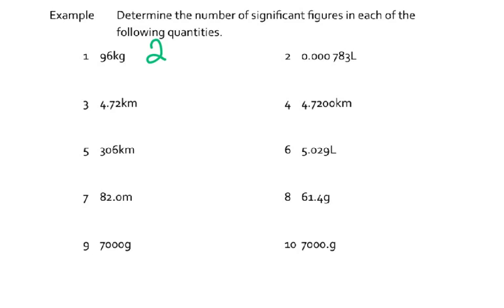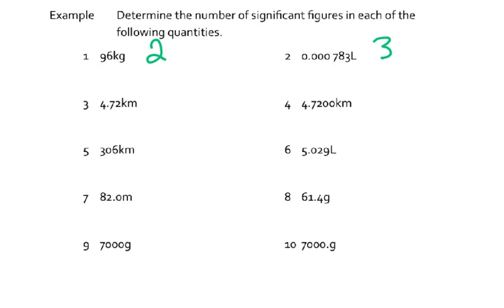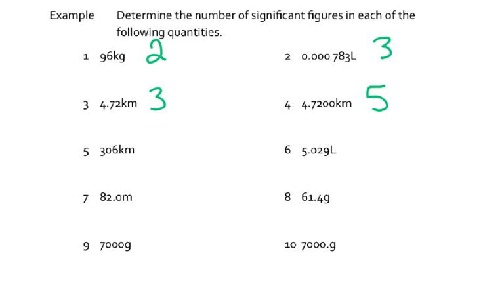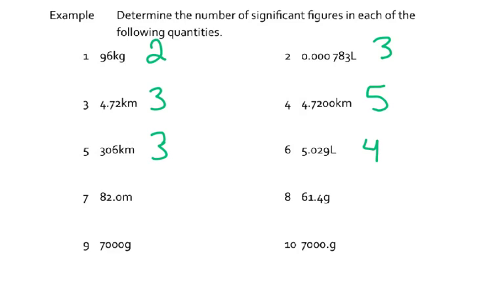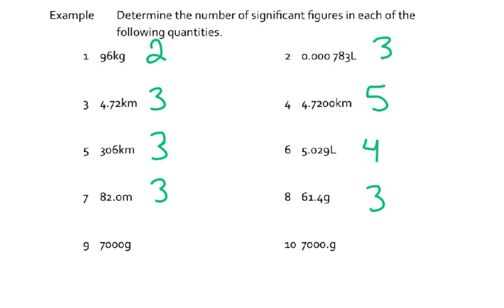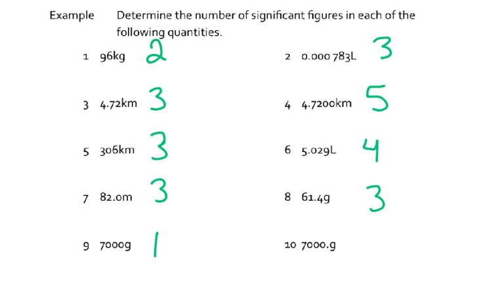PhysSci 20 1 1 6